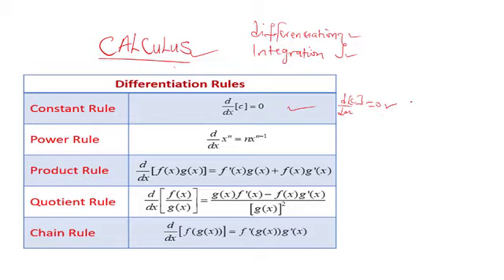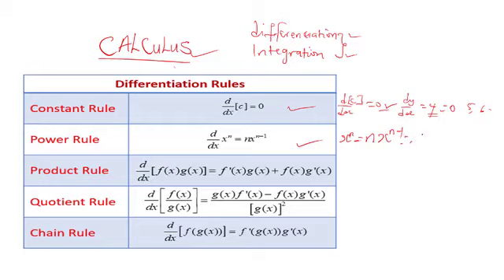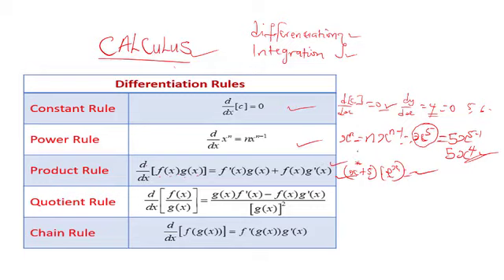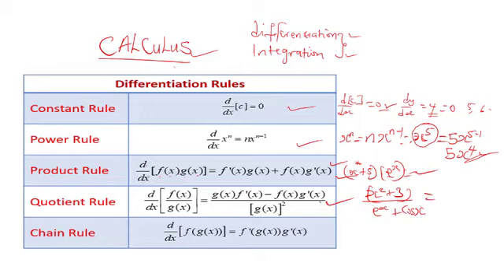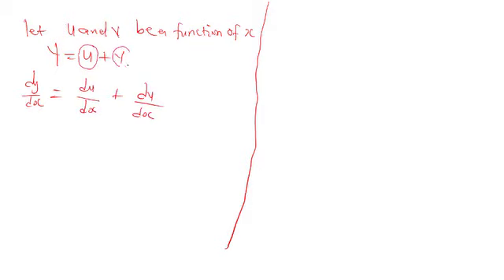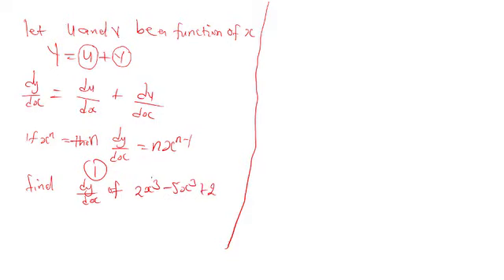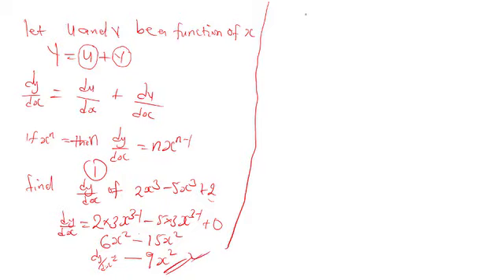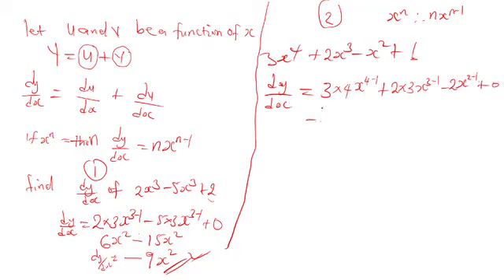Calculus [SS 2 JAMB Tutorial, WAEC, NECO, Post-UTME, NABTEB]